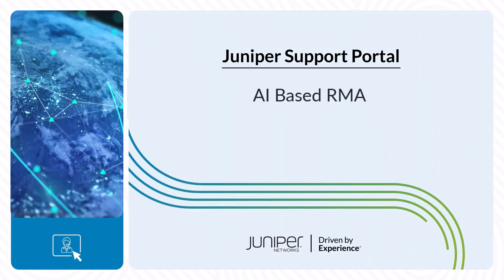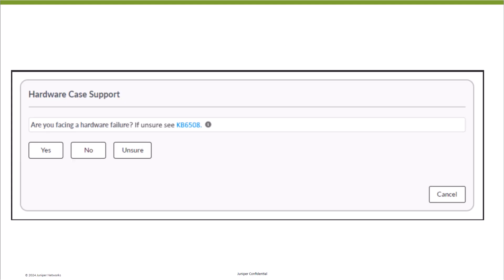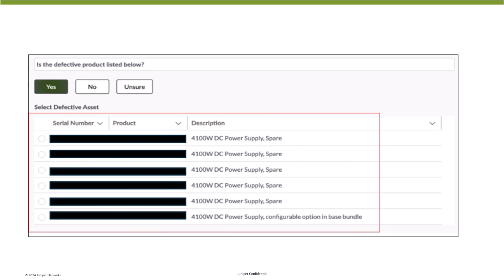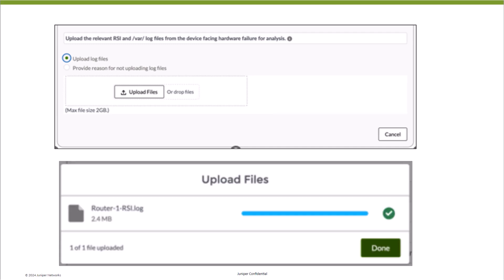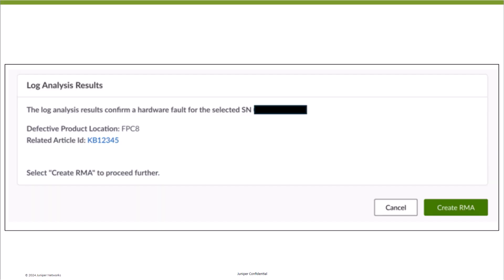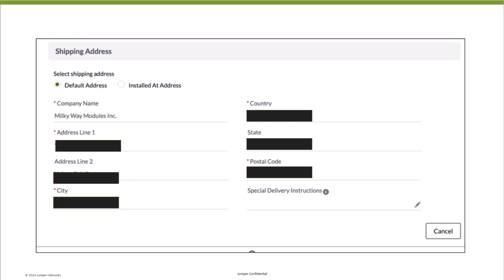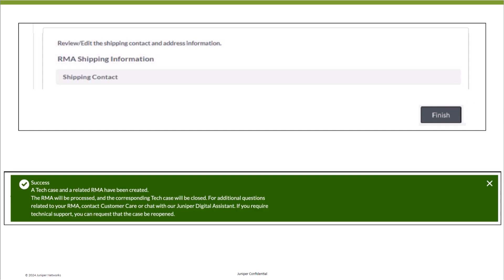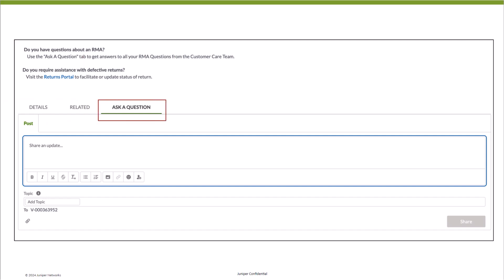AI-Based RMA on the Juniper Support Portal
This videos discusses how the AI-based RMA process works on the Juniper Support Portal.